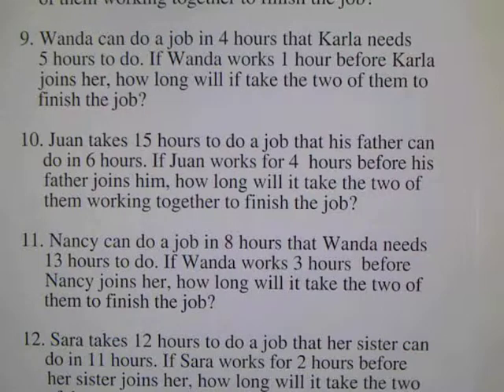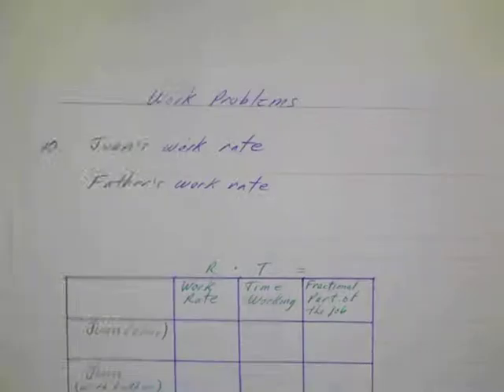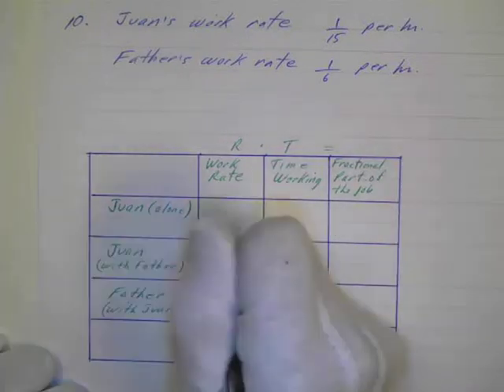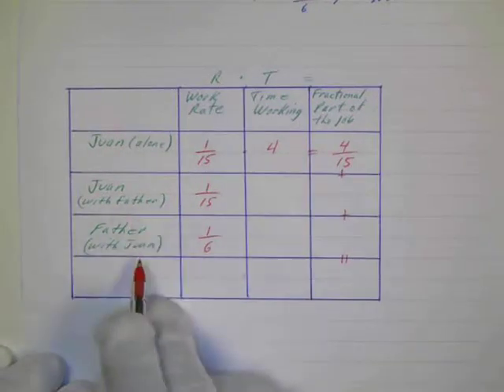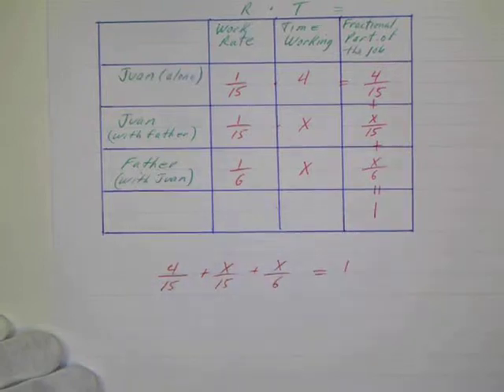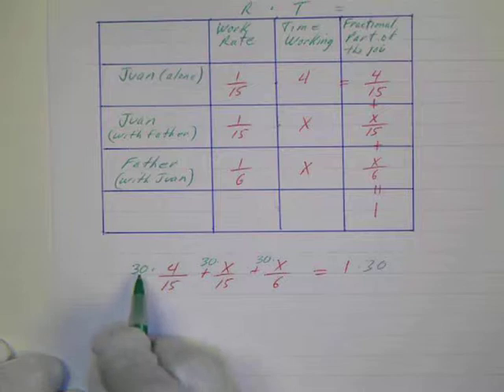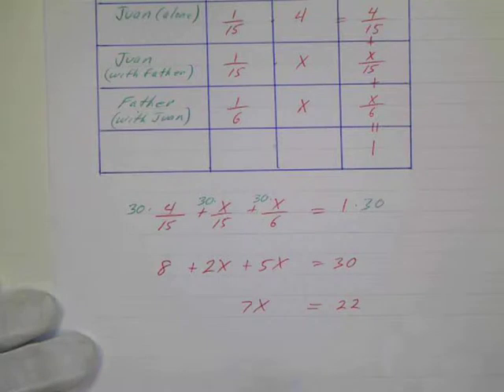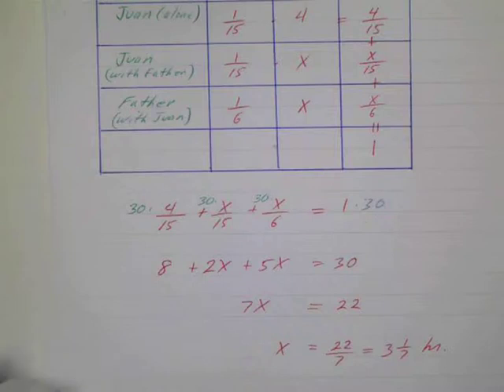Work Problems 3